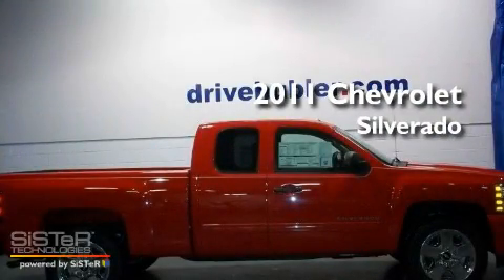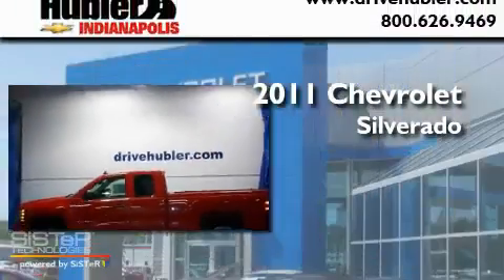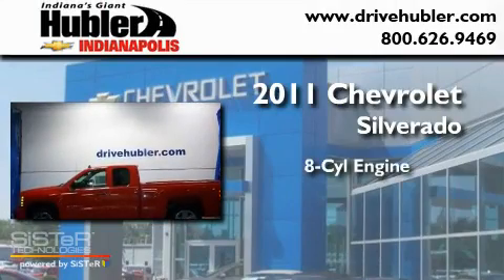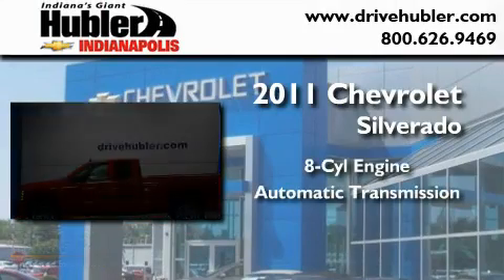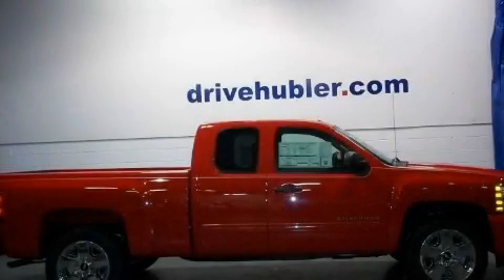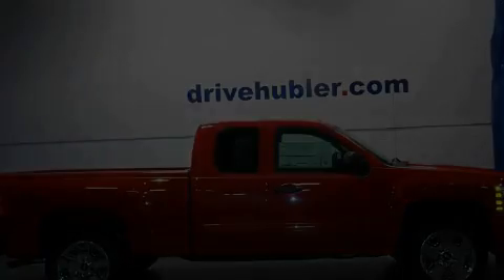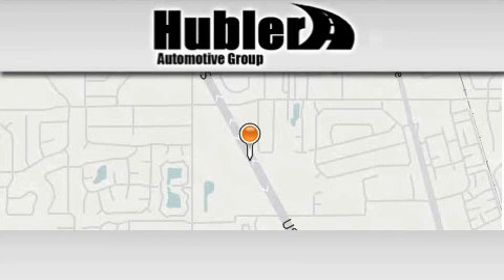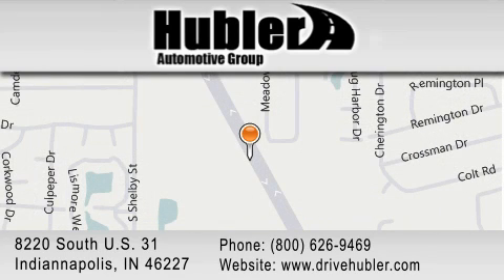2011 Chevrolet Silverado 1500 Indiannapolis IN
Year: 2011
 Make: Chevrolet
 Model: Silverado 1500
 Engine: 8 Cylinder
 Trans.: automatic
 Exterior: Victory Red
 Miles: 1

 8220 South U.S. 31

 2011 Chevrolet Silverado 1500 Indiannapolis IN